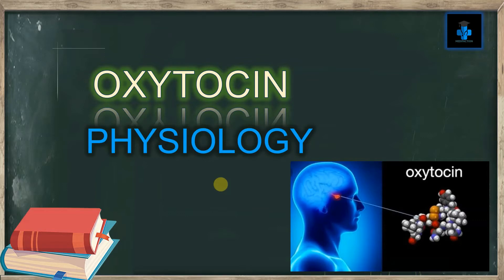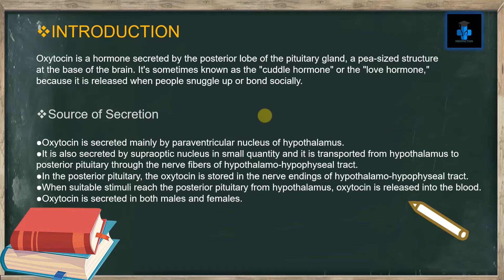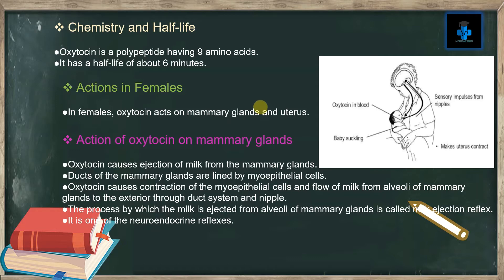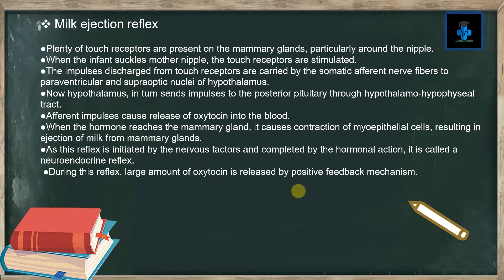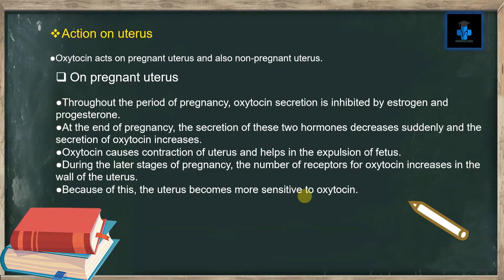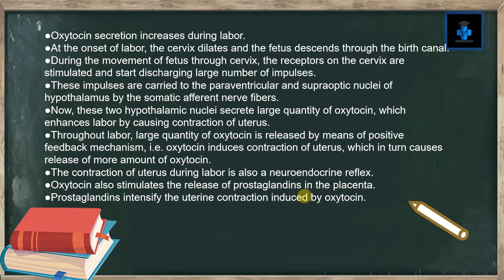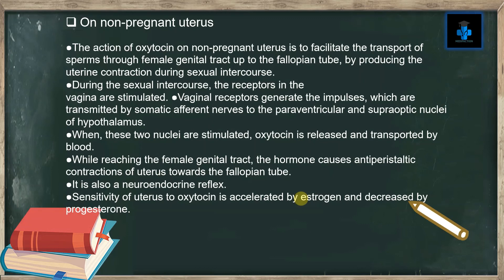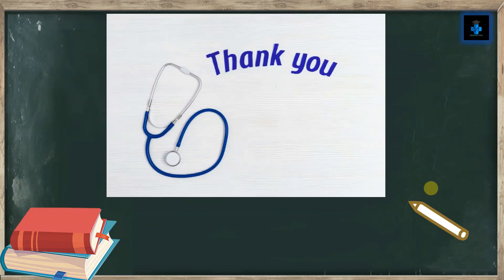Oxytocin| physiology| simple| detailed| diagrams| fast learning| exam preparation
In this video, we will be learning about oxytocin. We will learn about its chemistry, it's action on females and males. We will also see about milk ejection reflex. Happy learning.